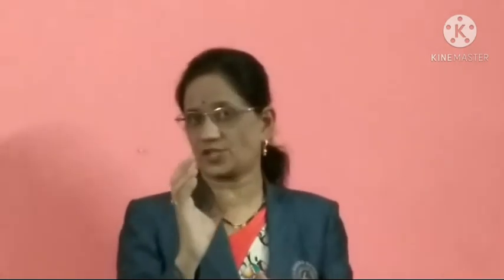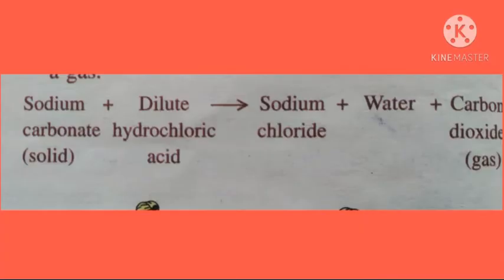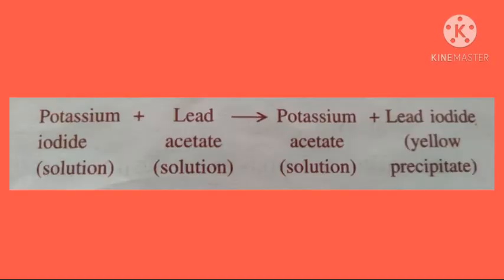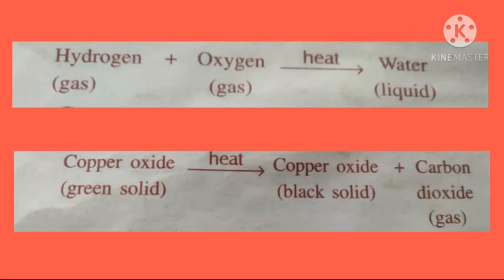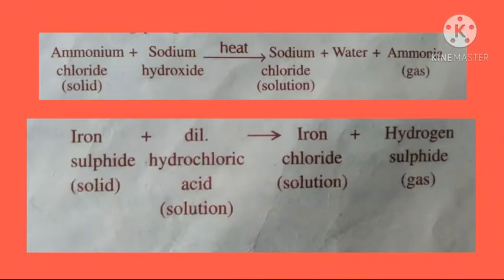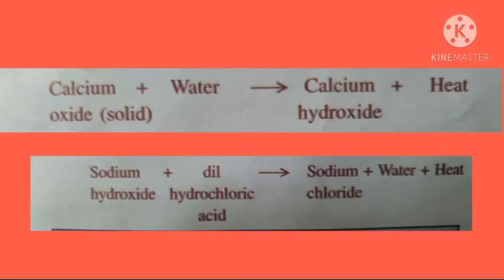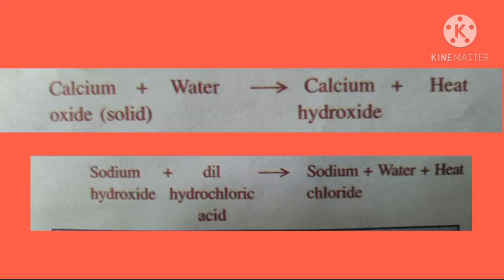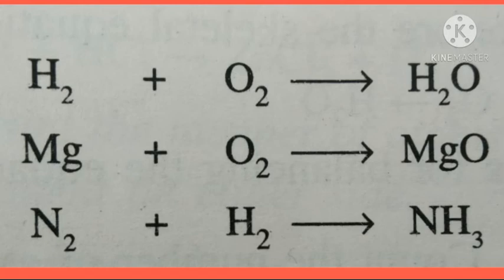7th - Chemistry L. No. 5 (Part 2)